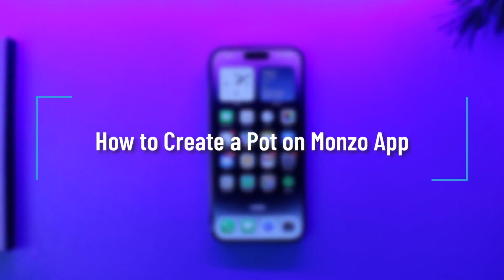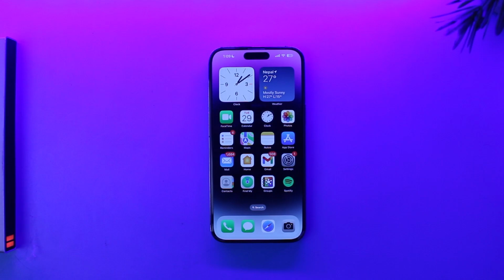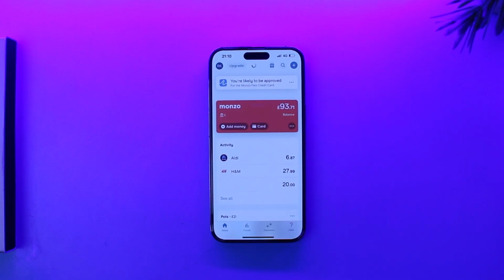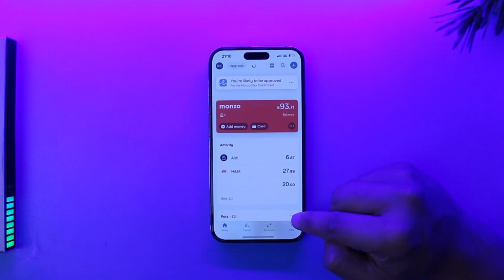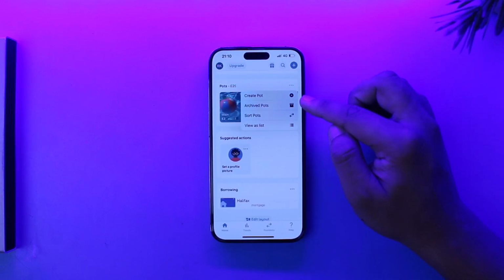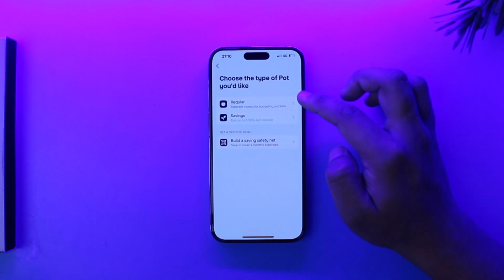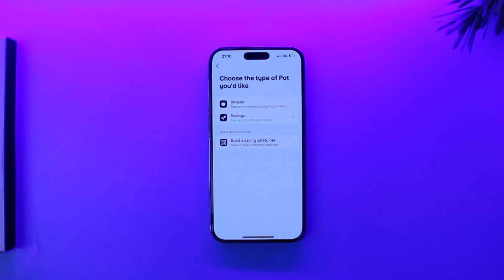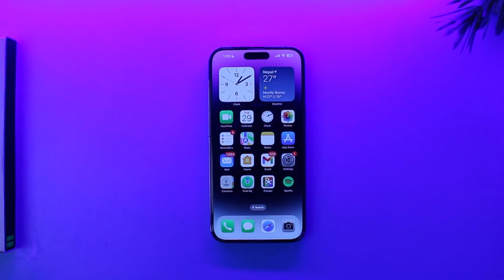How to Create a Pot on Monzo App !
This video tutorial will show you how to create a "Pot" on the Monzo Bank app. Pots are a useful feature for managing and organizing your savings within the Monzo app. They allow you to set aside money for specific purposes, such as saving for a vacation, managing monthly expenses, or building an emergency fund, making budgeting simpler and more efficient.

To begin, ensure you have the Monzo Bank app installed on your device and that you’re logged into your account. If you haven’t installed the app yet, you can download it from the App Store (for iOS users) or Google Play Store (for Android users).

Once you open the Monzo app and log into your account, you will be directed to the main interface. From here, scroll down a bit until you find a section labeled "Pots." The Pots section is where you manage your savings and organize your funds.

Next to the "Pots" label, you will see three dots (also referred to as the options menu). Tap on these three dots to access additional options for managing Pots. In this menu, select "Create Pot."

You’ll then have the option to choose the type of Pot you want to create. Monzo offers several types of Pots, including regular Pots for general savings and interest-earning savings Pots for longer-term goals. You can also create custom Pots for specific purposes, like "Holiday Savings" or "Rent Fund."

After selecting the type of Pot, you’ll be prompted to name it. Choose a name that reflects your savings goal, such as "Emergency Fund" or "New Car." You can also customize the Pot by adding a cover image, setting a target amount, and choosing whether to automatically save into it with round-ups from everyday spending.

Once you’ve customized your Pot and confirmed the settings, tap on "Create Pot" to finalize it. Your new Pot will now appear in the "Pots" section of the Monzo app, and you can start transferring funds into it.

Timestamps:

0:00 Introduction
0:07 Opening the Monzo App
0:14 Navigating to the "Pots" Section
0:22 Accessing the Options Menu
0:29 Selecting "Create Pot"
0:36 Choosing the Pot Type
0:42 Naming and Customizing the Pot
0:50 Finalizing Pot Creation
0:57 Conclusion

With this guide, you should now be able to create and manage Pots on the Monzo Bank app effectively. Whether you’re setting up short-term savings or planning for bigger goals, Pots make budgeting easier and help you stay organized.